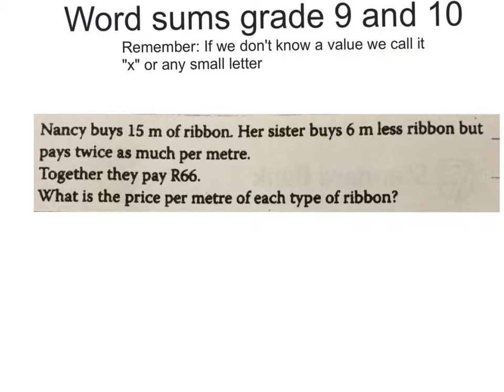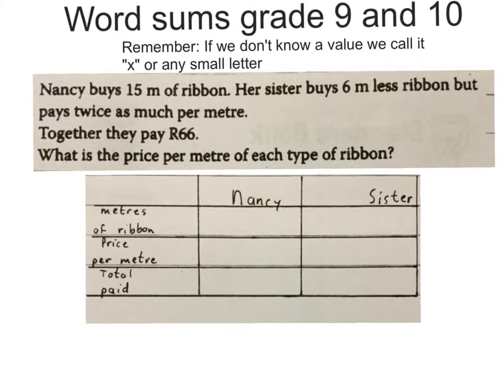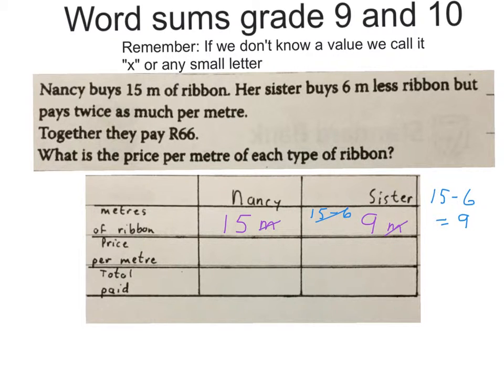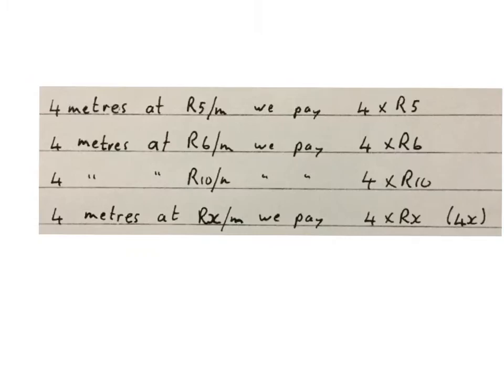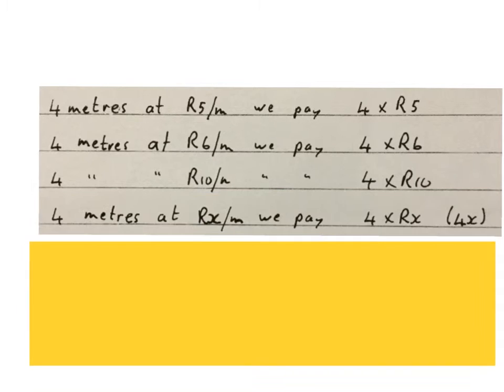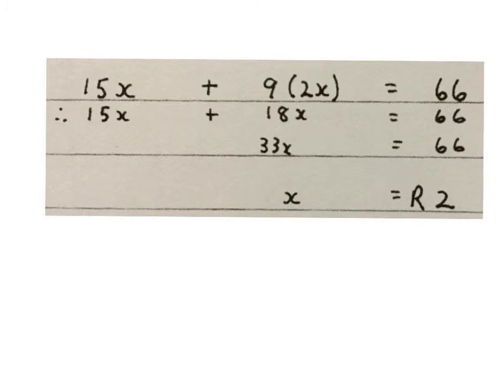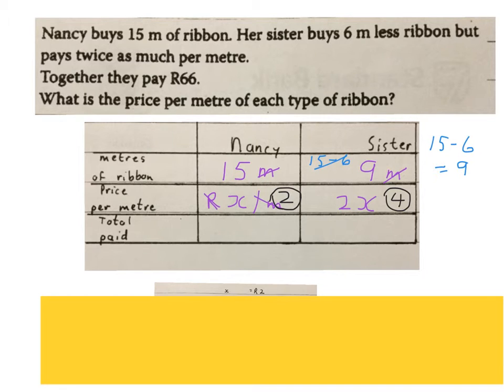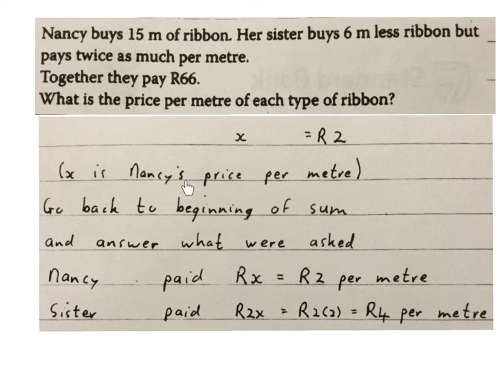Mathematics word sums grade 10 money 4 ribbon (wiskdou)